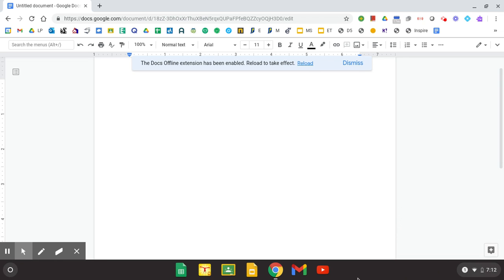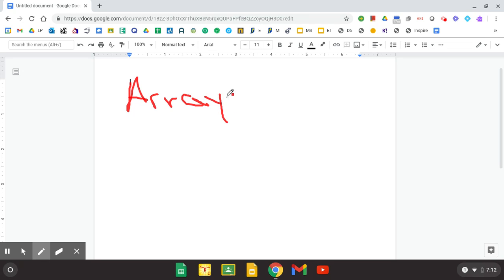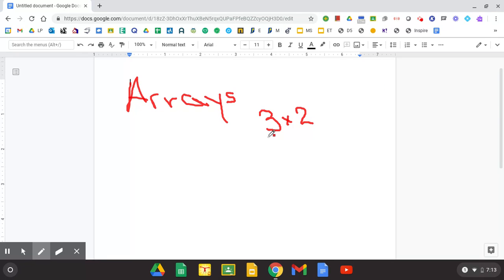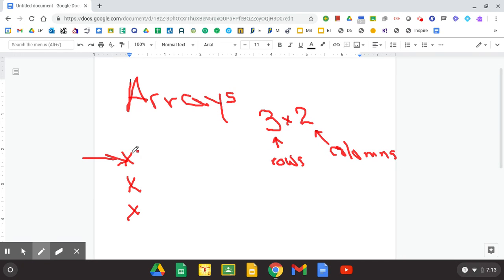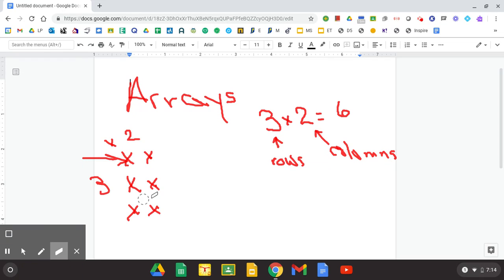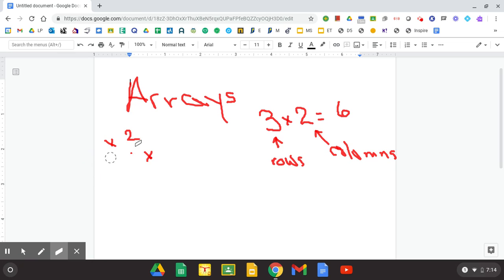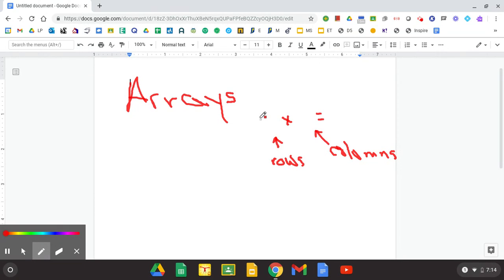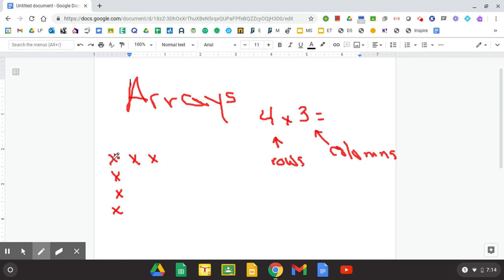Math Whole Group 11/9